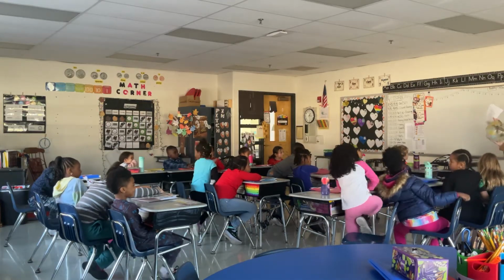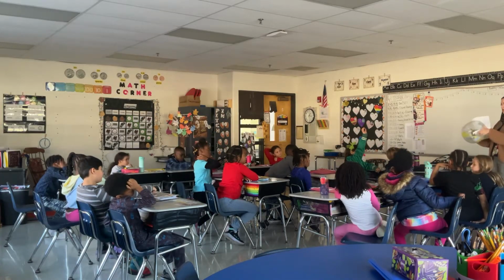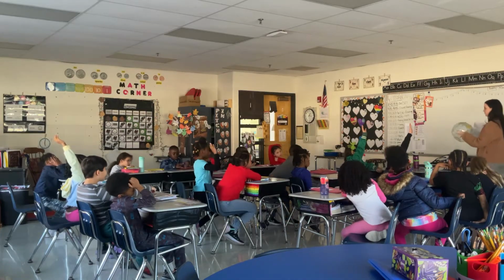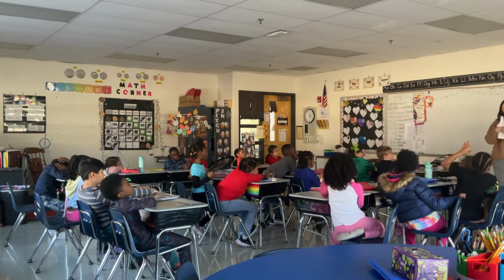Science Lesson Part One : Landforms and Bodies of Water ￼